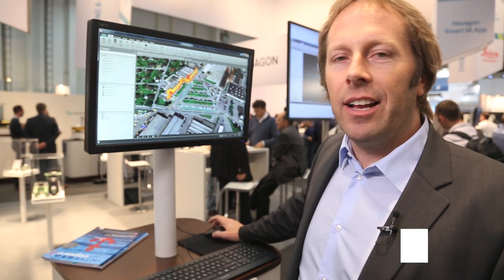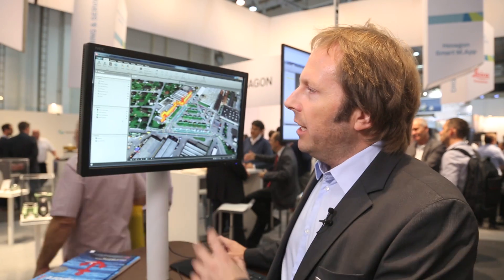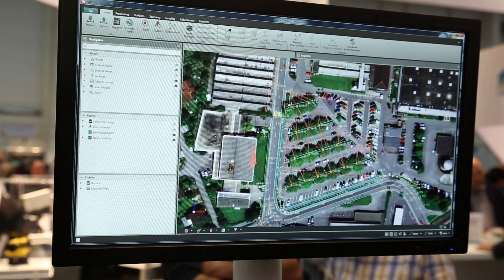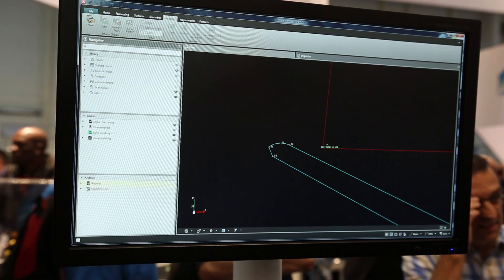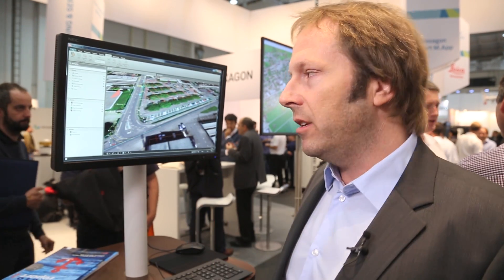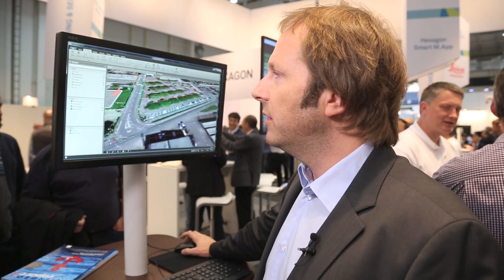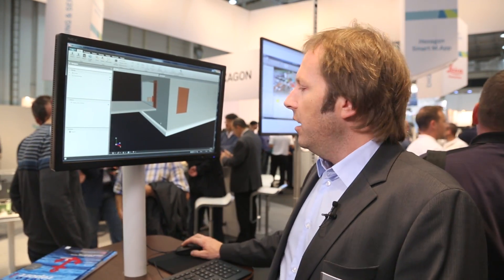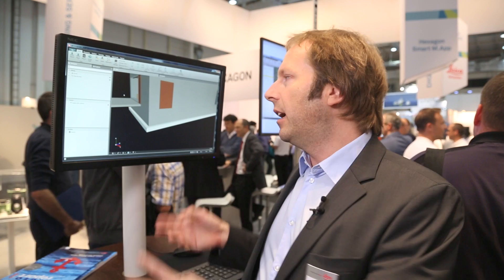Connecting the Field to the Office: Leica Infinity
Kevin Hanson shows us key features of the Leica Infinity in this HxGN TV technology showcase.